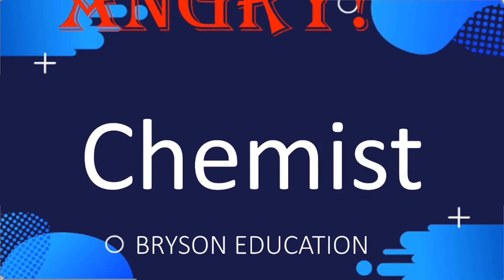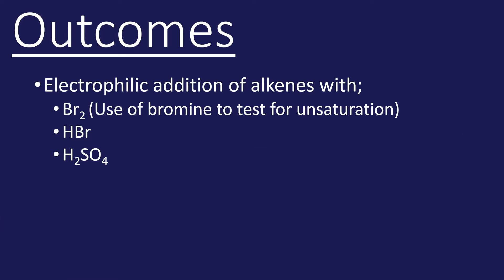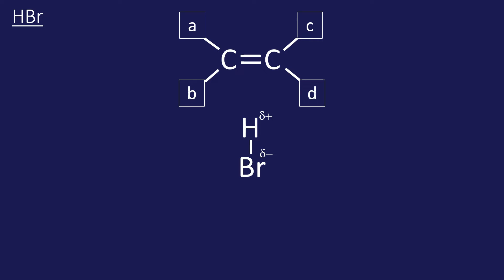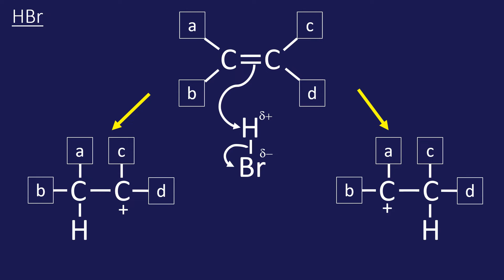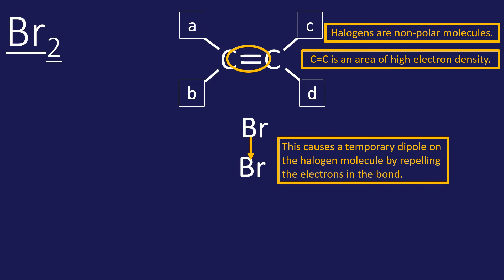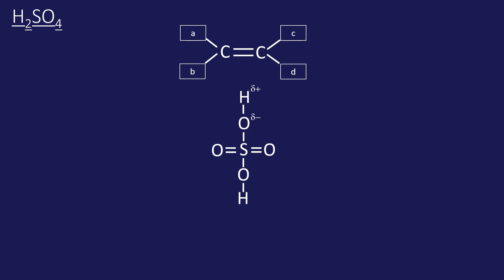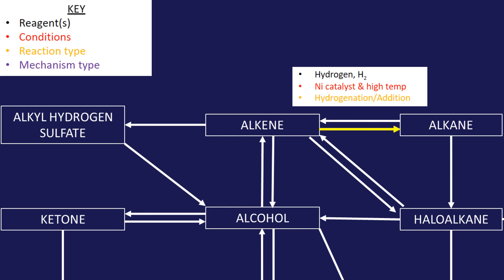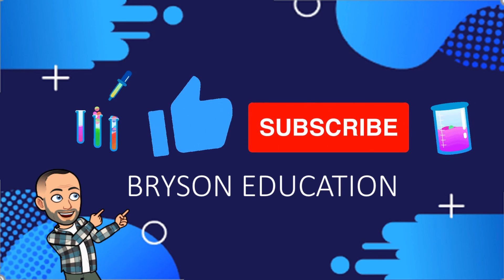A Level Organic Chemistry - Electrophilic Addition reactions with Alkenes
AQA and OCR A Level Organic Chemistry looking at electrophilic addition reactions of alkenes